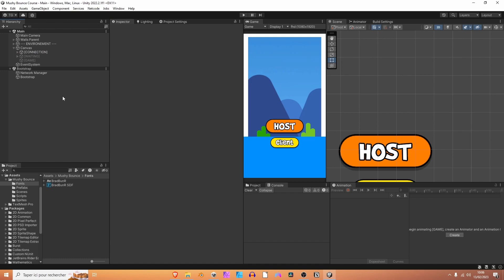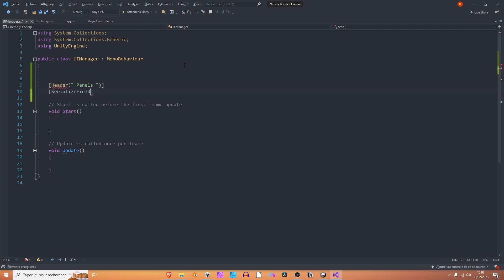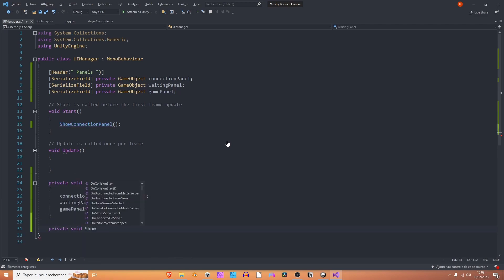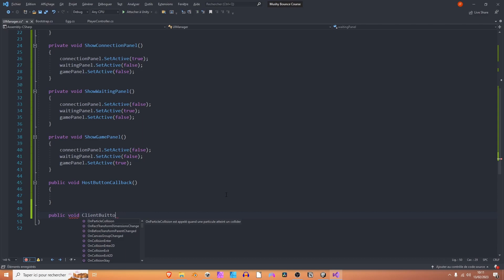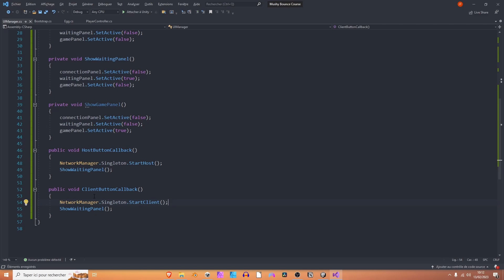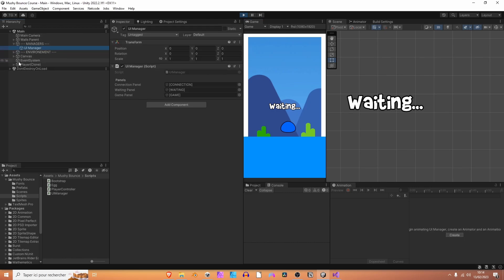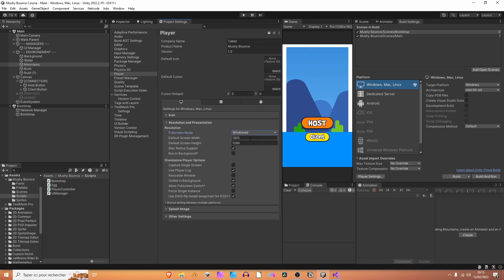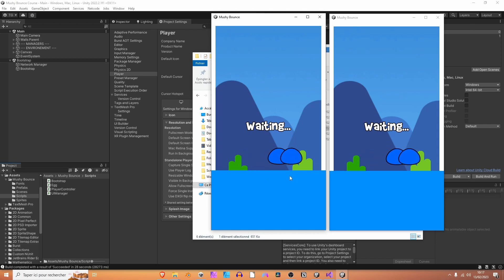Unity Netcode - A Simple UI Manager you can Make